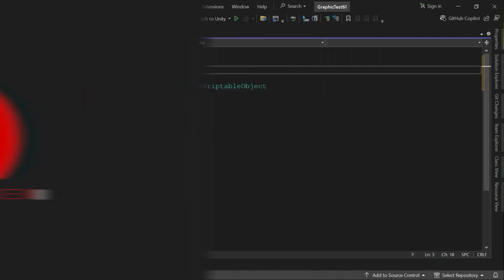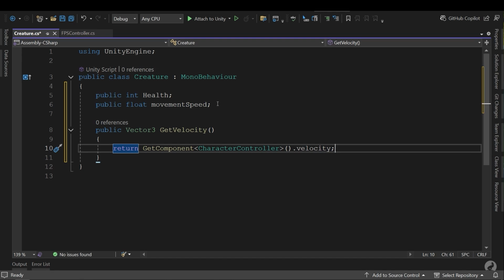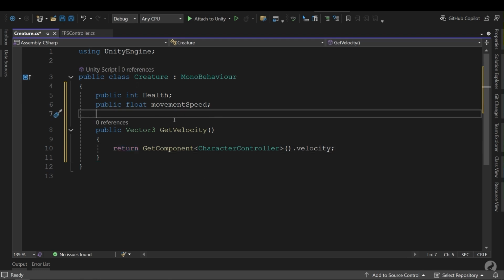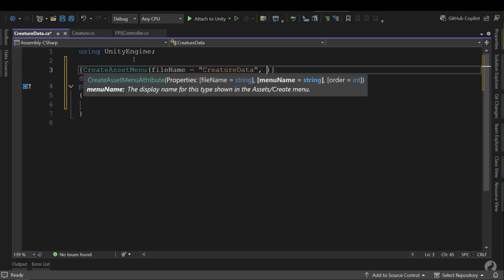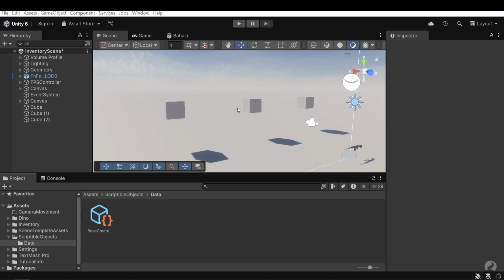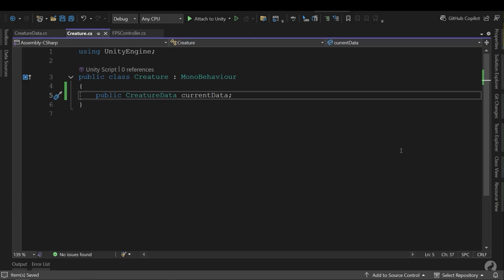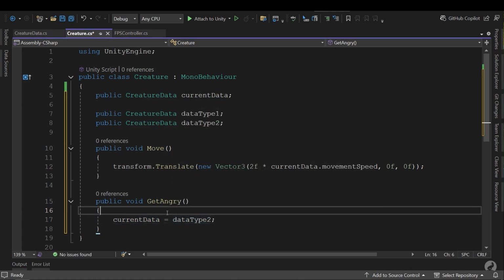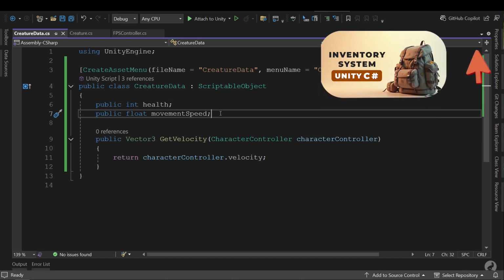Faster C# Scripting with Scriptable Objects in Unity 6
In this tutorial, I'll explain scriptable objects and their applications in Unity from scratch. I'll use scriptable objects in Unity 6, but you can use them in previous versions as well. With scriptable objects you can write you codes faster and write modular and clean codes, so utilize them as soon as possible!